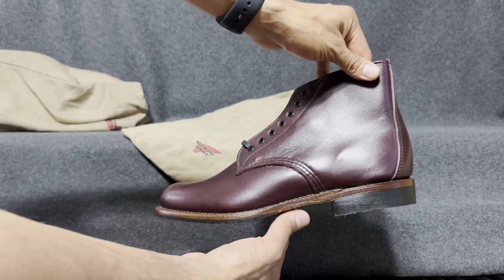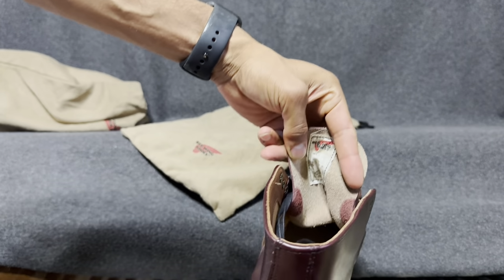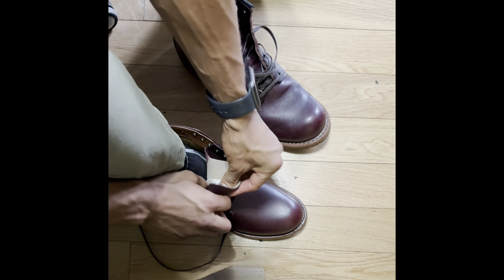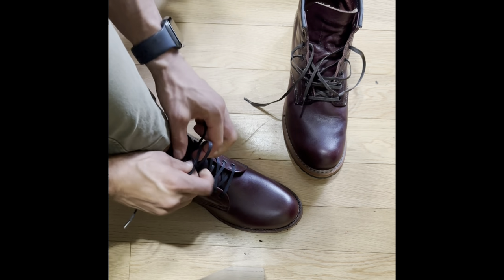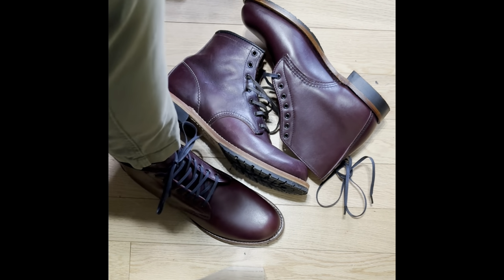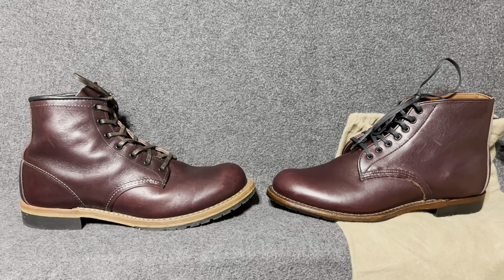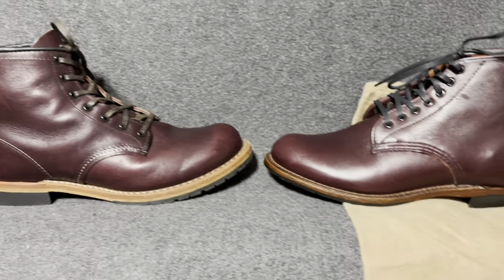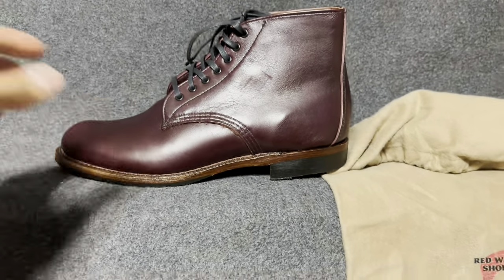Red Wing 9072 Sheldon’s + comparison to Beckman’s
During the lace up, I mention the Beckmans are “canvas lined” …. But I really meant Leather Lined. Sorry! ￼The leather takes up more volume in the toe box than the canvas-lined Sheldon’s.